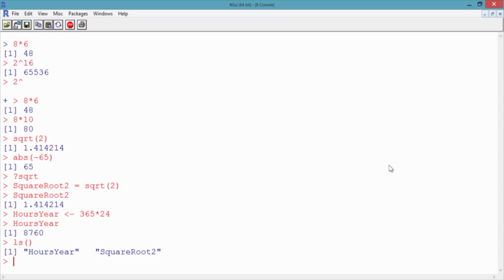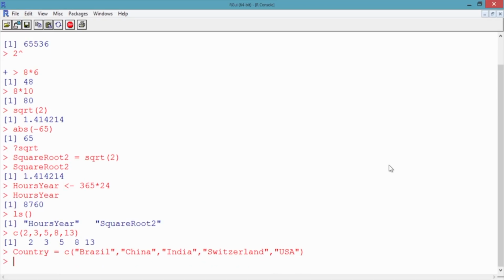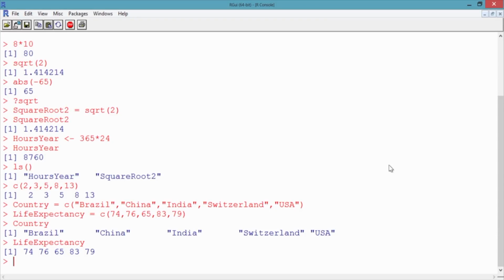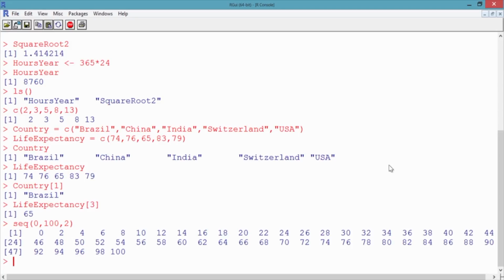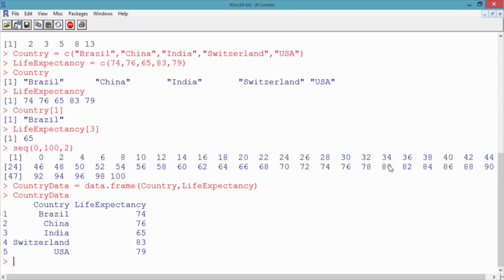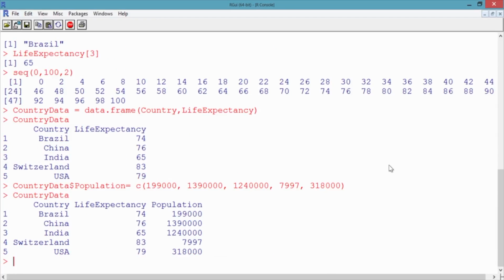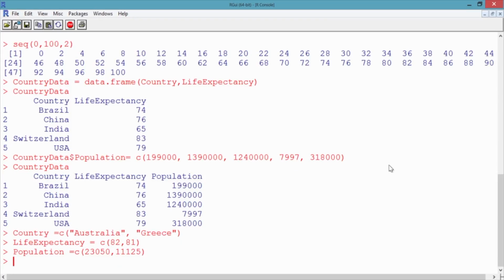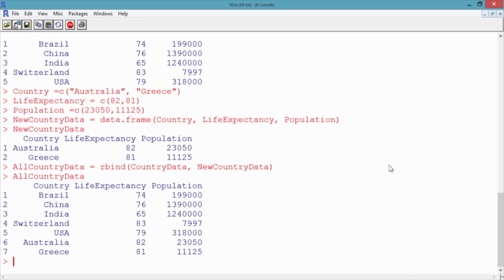1.3.6 Working with Data - Video 3: Vectors and Data Frames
Continues tutorial on using R software with vectors and data frames.